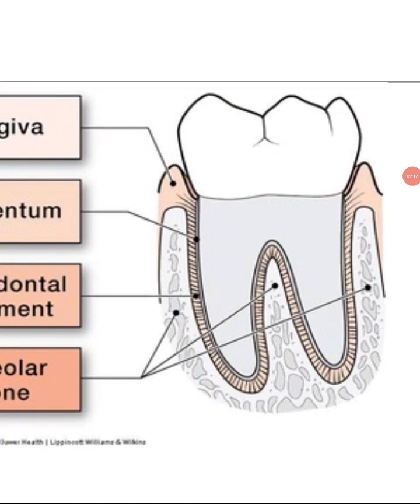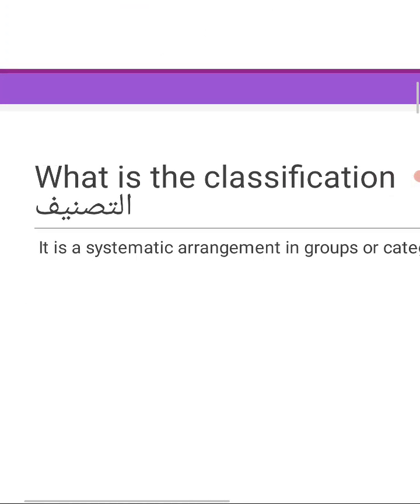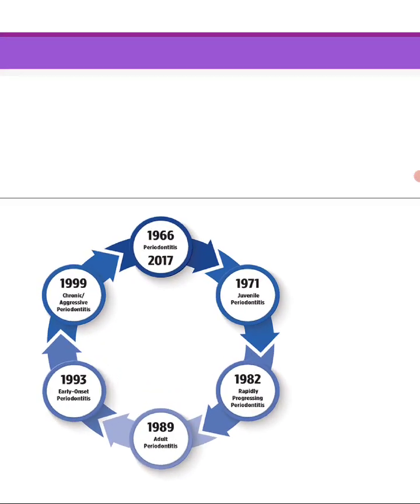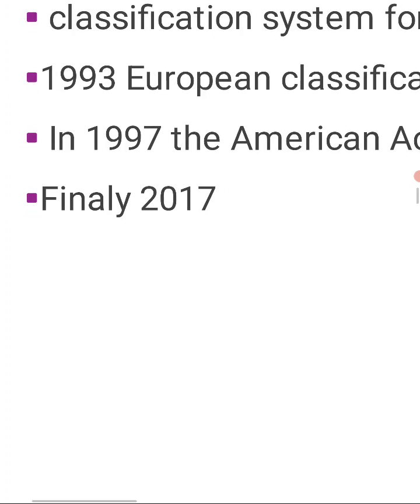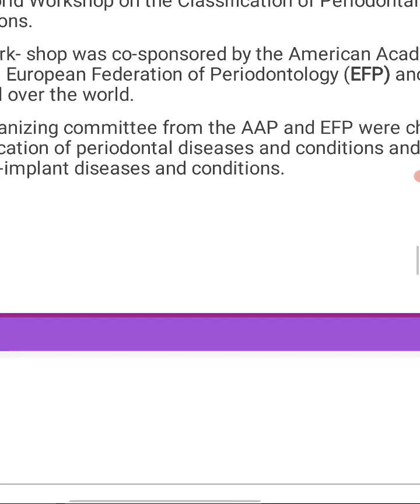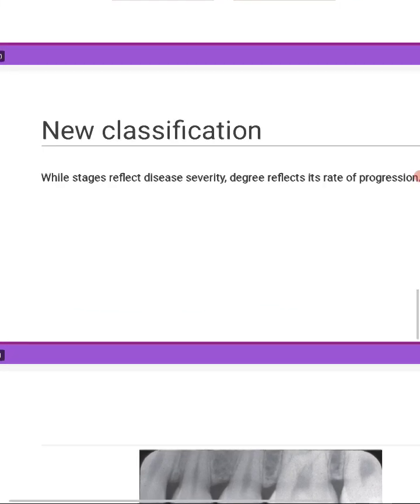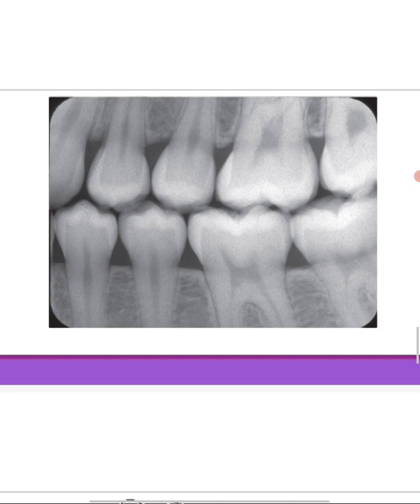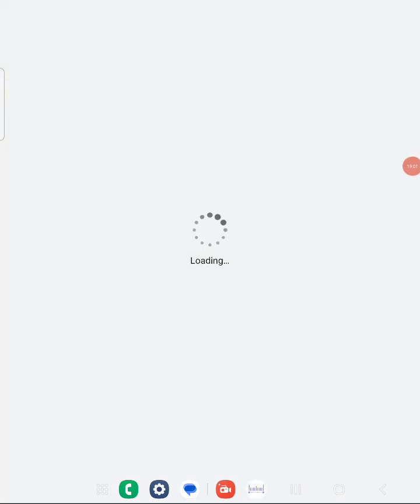introduction to classification of periodontal diseases1